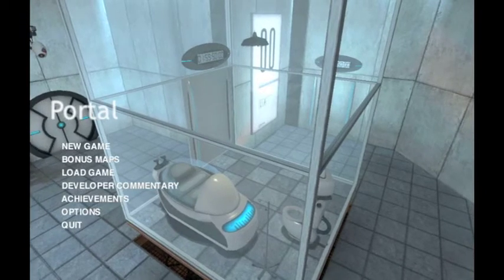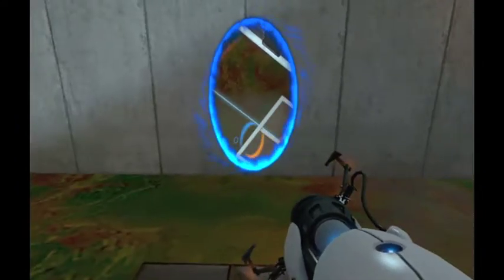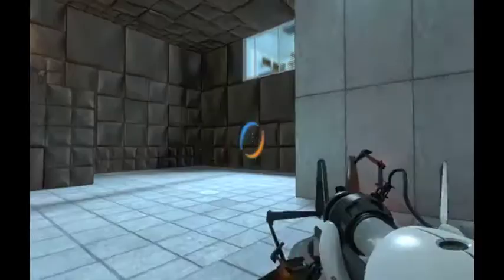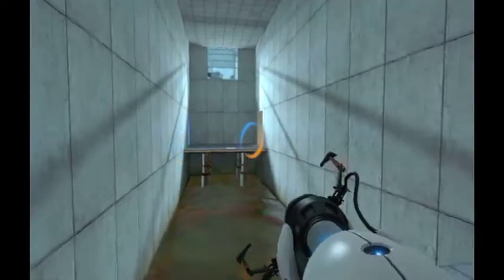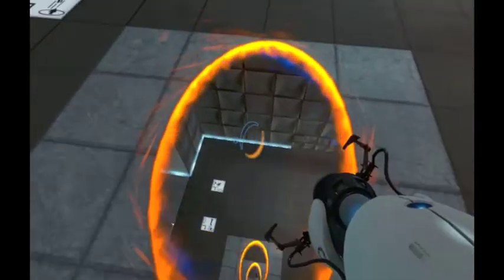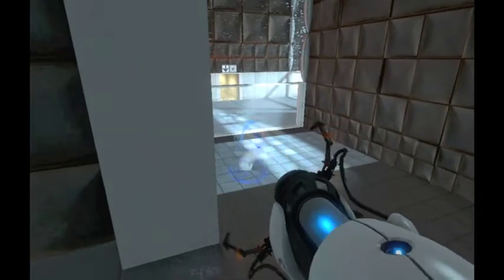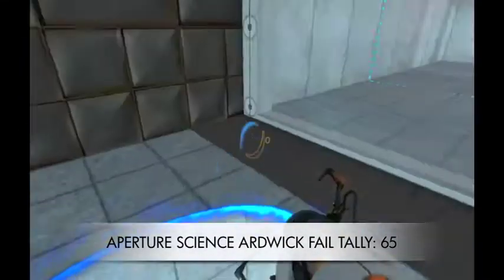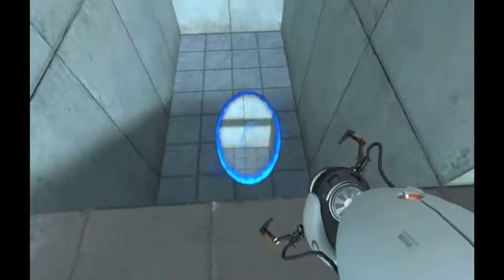Let's Derp: PORTAL Advanced Chambers Part #1: Ardwick Fails Physics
Ardwick returns to Aperture Science in order to attempt to complete the advanced chambers.  It will not be pretty.